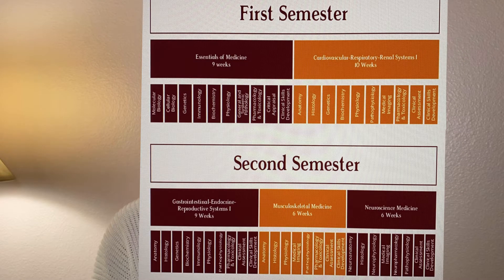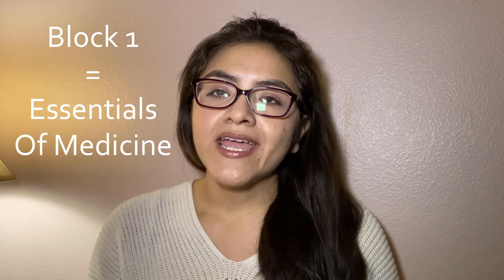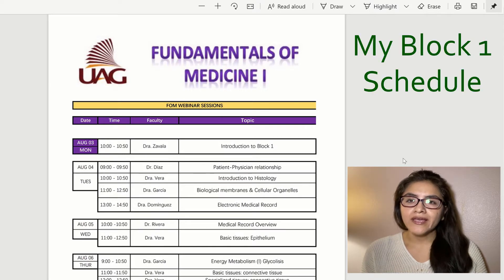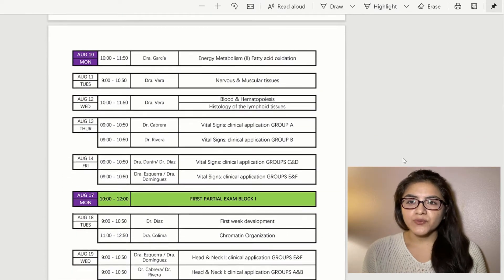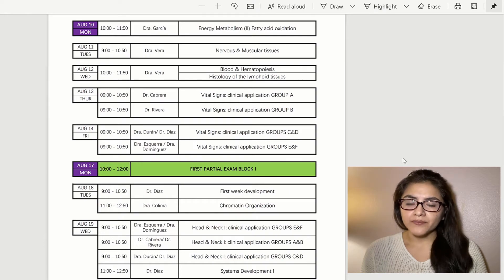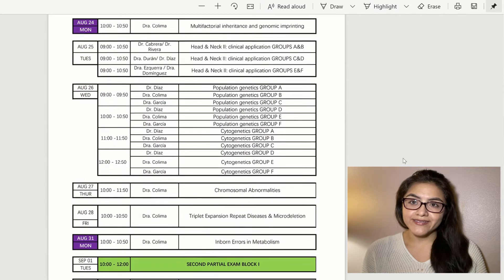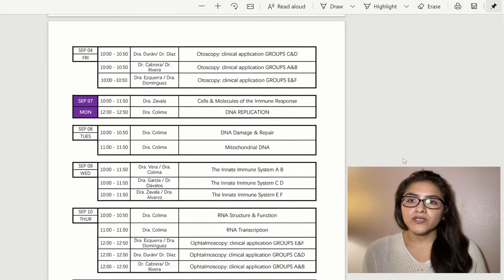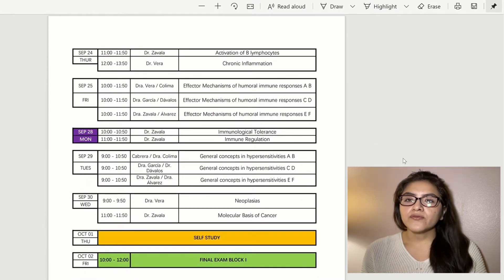My Medical School Class Schedule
Learn about how UAG divides its classes per semester and about the syllabus. There are 2 Blocks in the first semester of medical school. In this video, I share my Block 1 class schedule.

Hope this helps! Happy holiday season. 🙌🏼